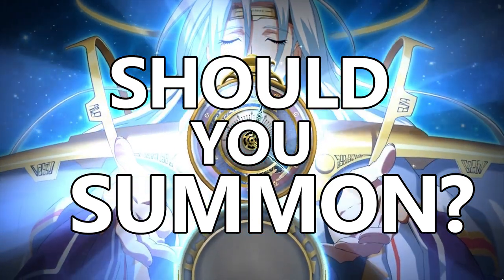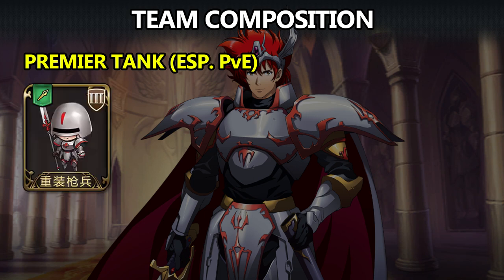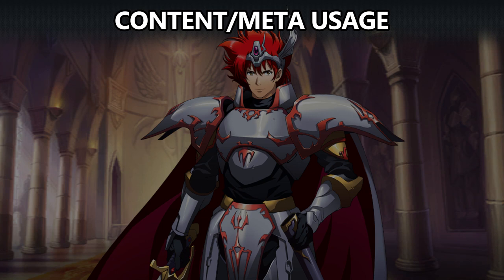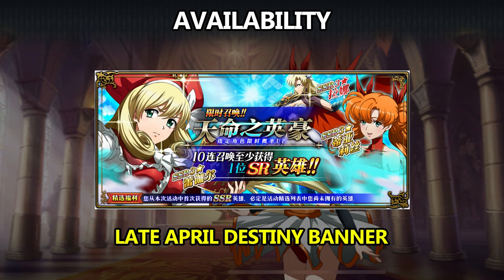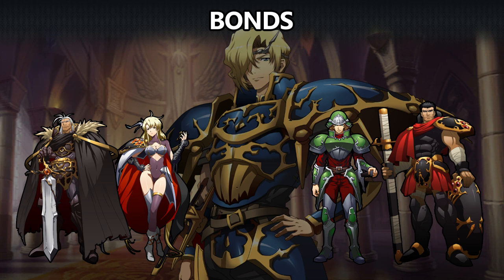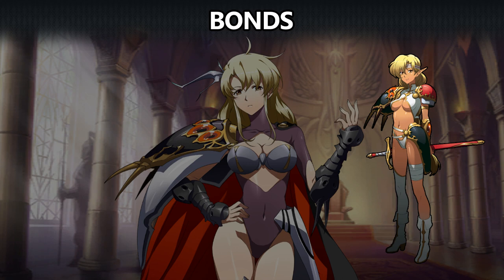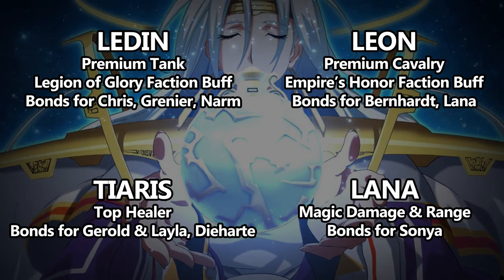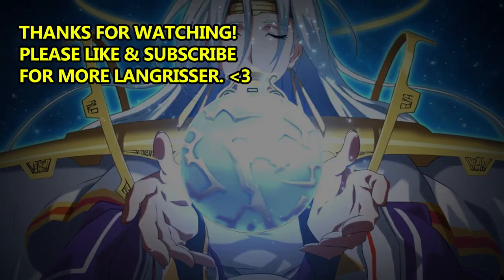Langrisser M: Should You Summon? FLAWLESS AEGIS & INDOMITABLE TRYST - Ledin, Tiaris, Leon, Lana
If you're a new Langrisser M player, you have access to two special banners that give you an opportunity to summon some of the most helpful heroes the game has to offer. There's already a lot to think about, and other banners running at the same time, so where should you focus your efforts?

In this series, I look at factions & team composition, unlocking bonds, content usage, and future summoning availability to get to the bottom line: Should You Summon?

1:15 - Ledin
3:15 - Tiaris
4:27 - Leon
5:50 - Lana